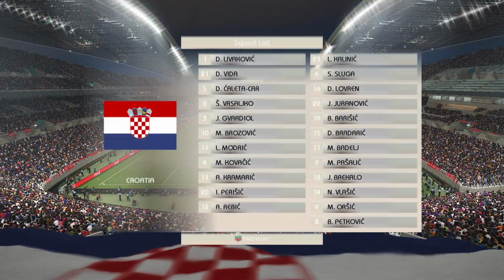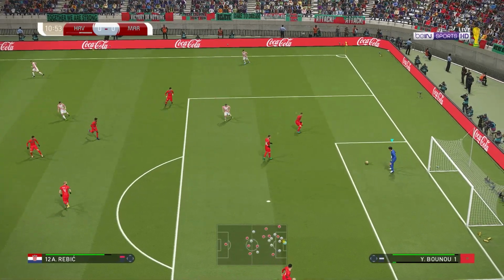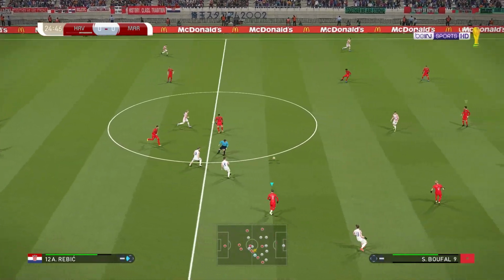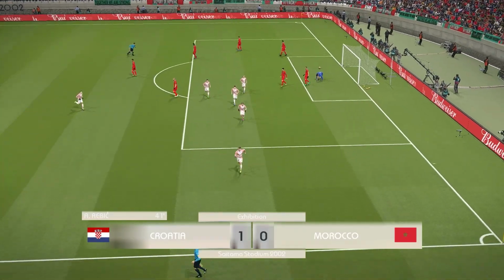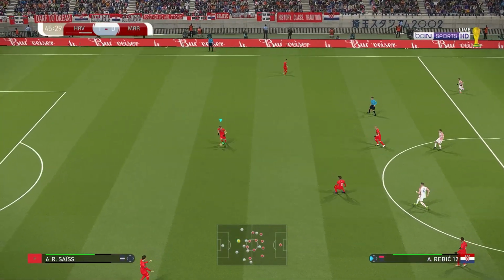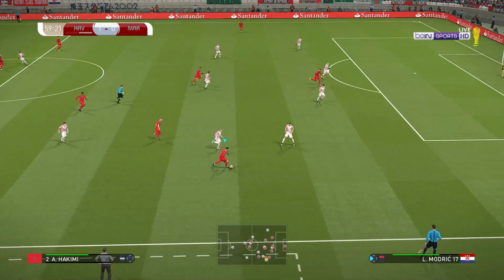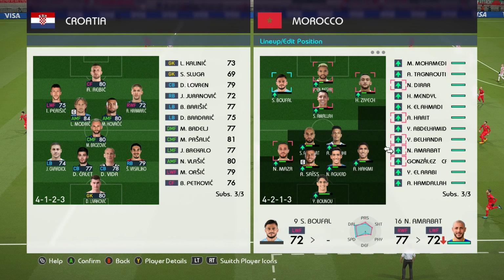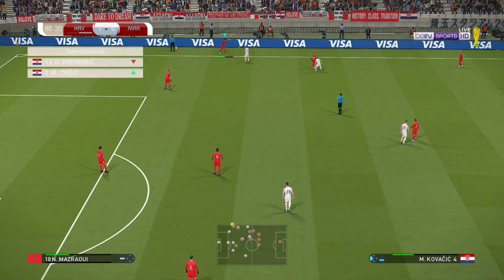PES 2018 Smoke Patch V4.2 | Croatia v Morocco | Third-Place | FIFA World Cup Qatar 22™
PES 2018 Smoke Patch V4.2 | CROATIA vs. MOROCCO | FIFA World Cup Qatar 2022 - Third-Place | Full Match - PES 2018 Realistic Match Gameplay